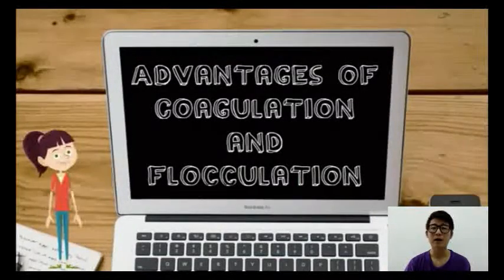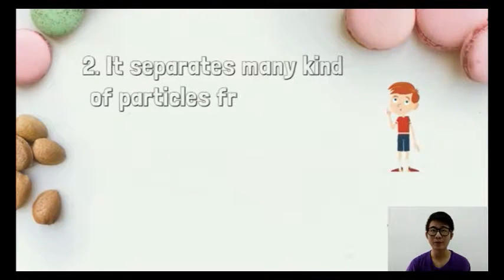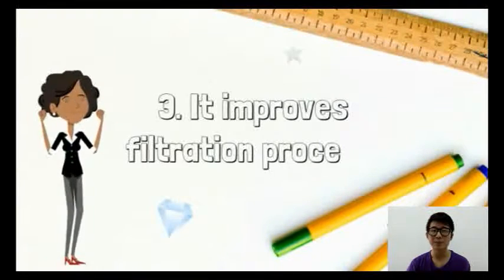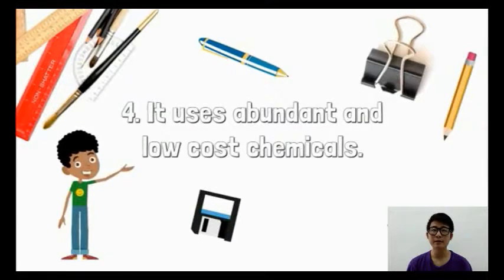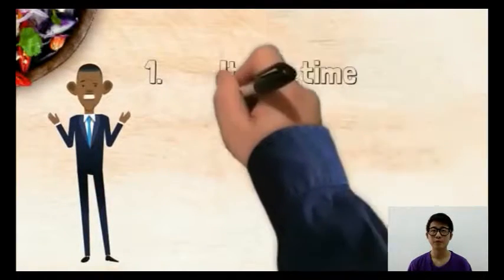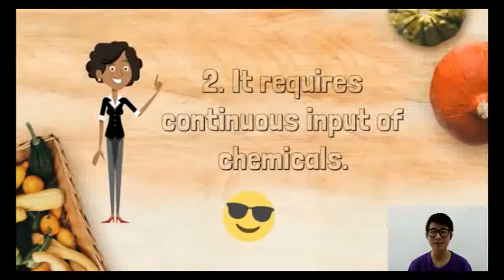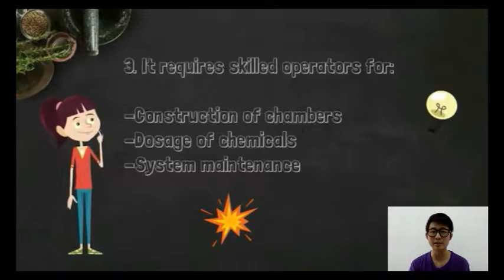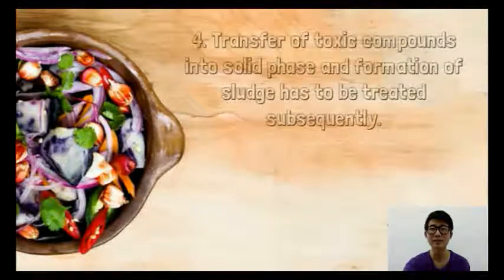Advantages and Disadvantages of Coagulation and Flocculation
Biochemical Engineering Video Presentation